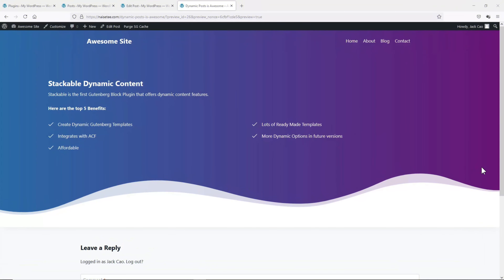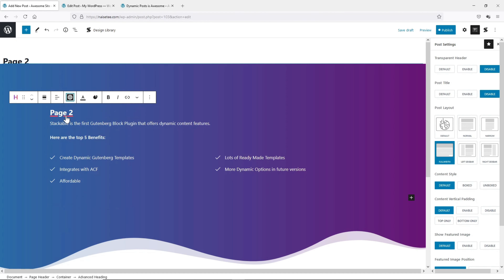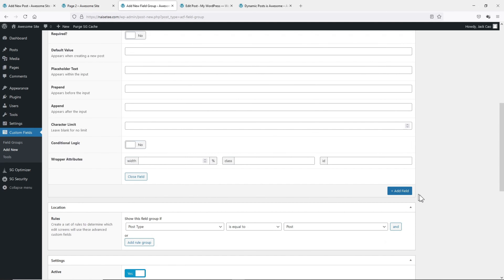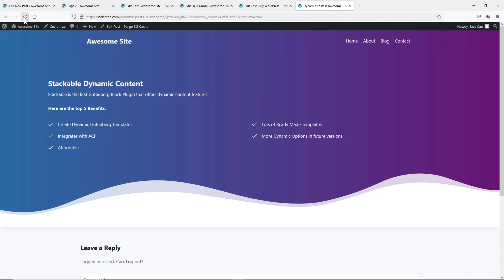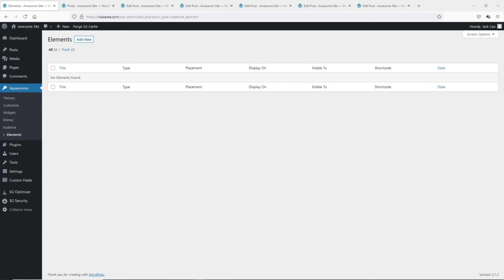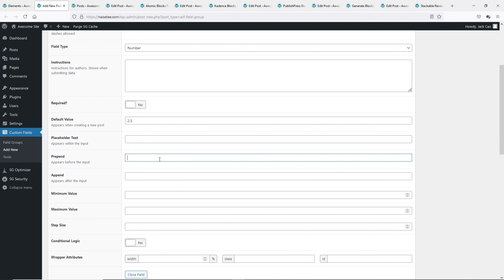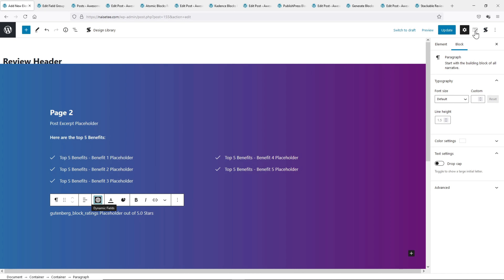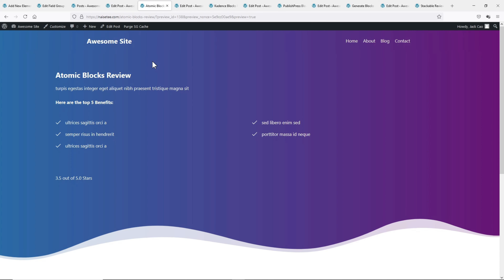Dynamic Content on Gutenberg Blocks is Finally Here! No Codes Needed!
In the past, when you want dynamic content on Gutenberg blocks, you have to meddle with codes and it is not beginner friendly. Now, with the advancement of Gutenberg Blocks, we can finally use Dynamic Content straight from the Gutenberg Block Plugin.

In this video, I am going to show you two ways to use the Stackable's Dynamic Content Features to build beautiful templates for your website.